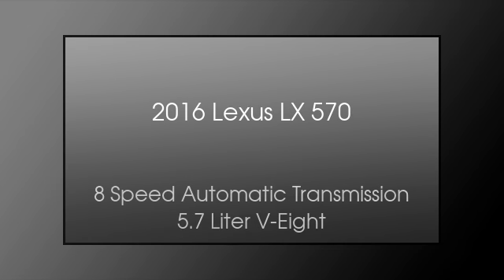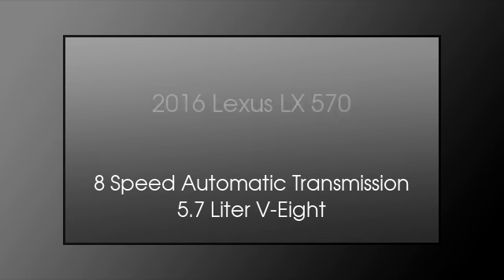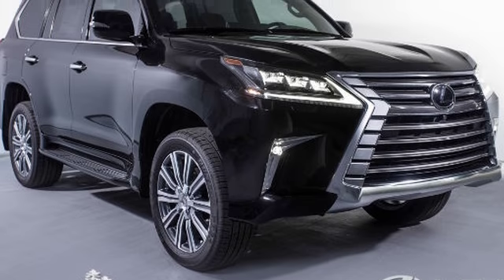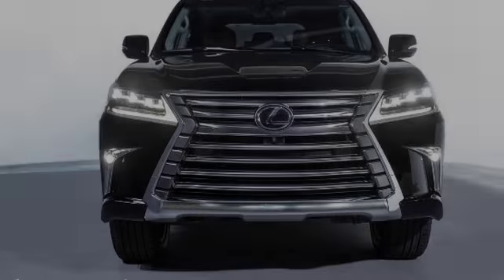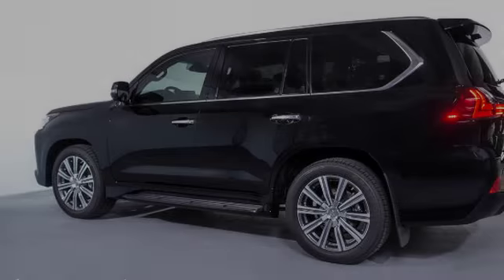2016 Lexus LX 570